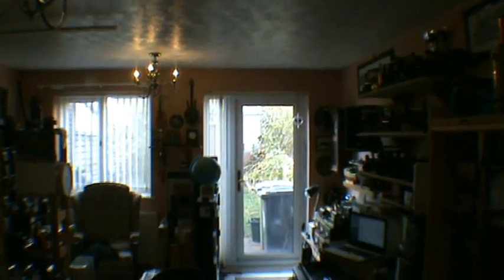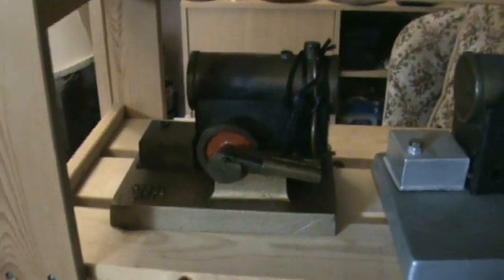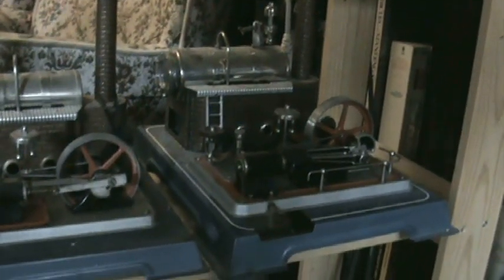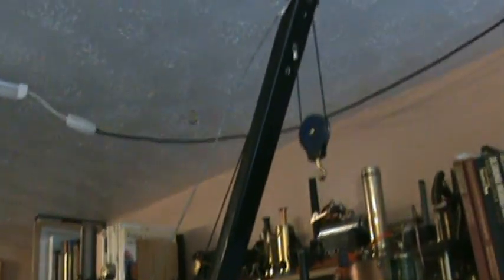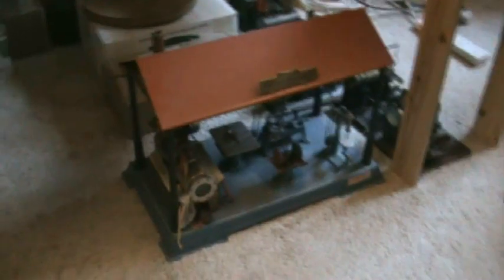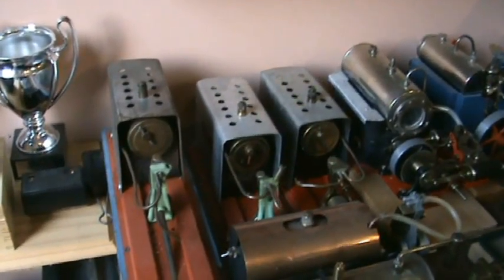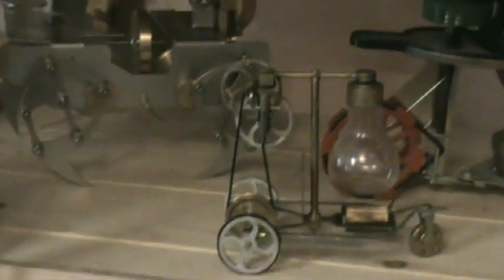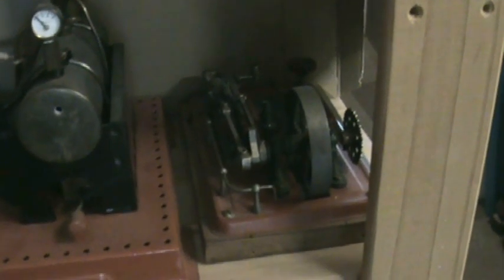STWWW 2018 Tour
Video tour of my steam engine collection, for the STWWW 2018.